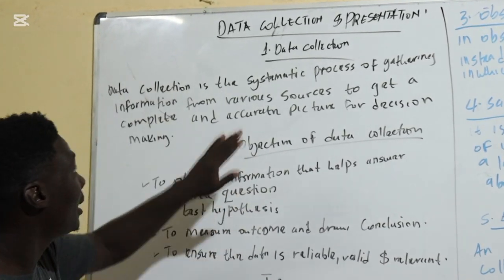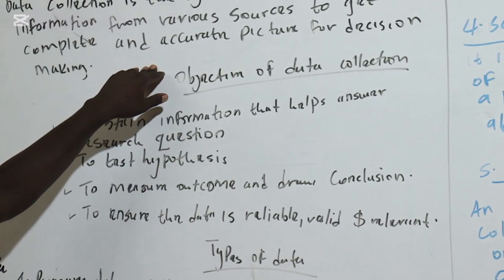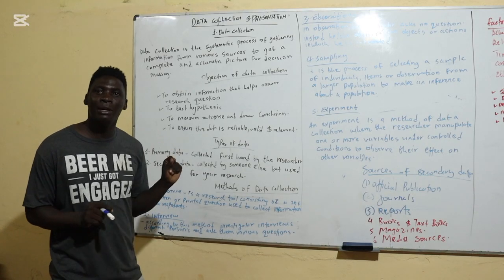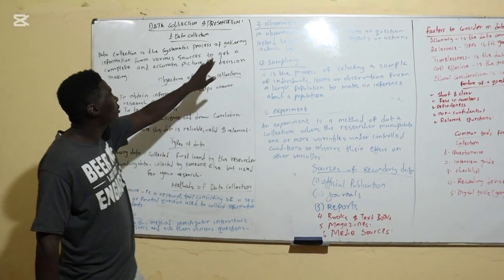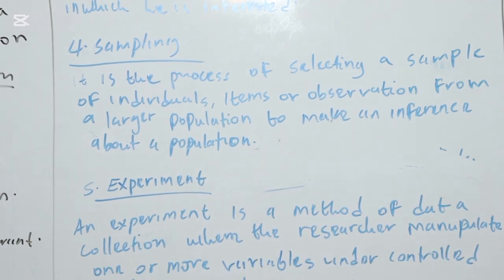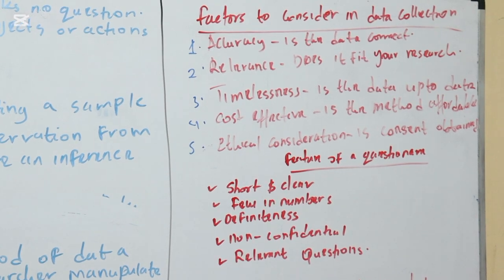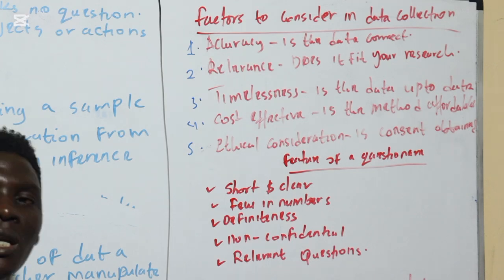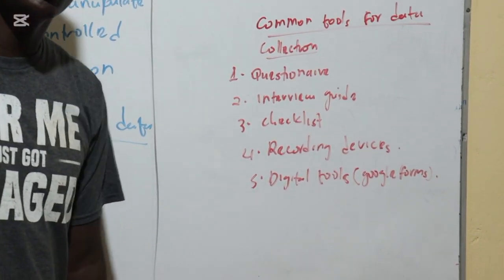DATA COLLECTION AND PRESENTATION BY MR CLINTON